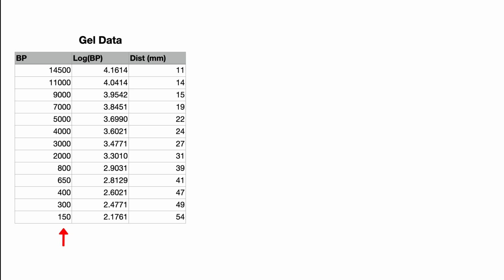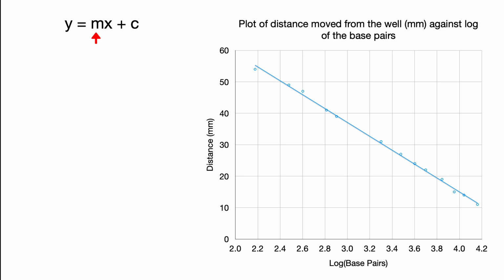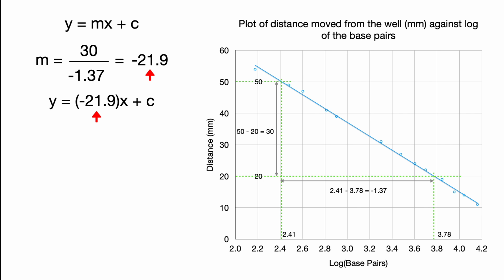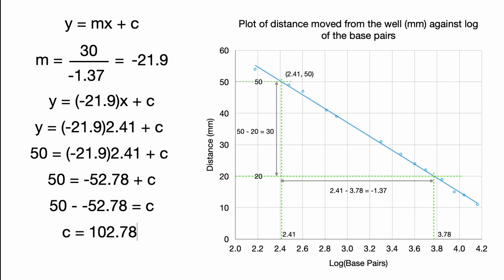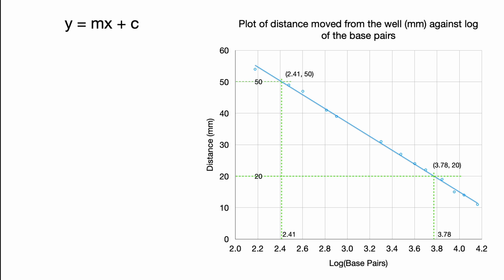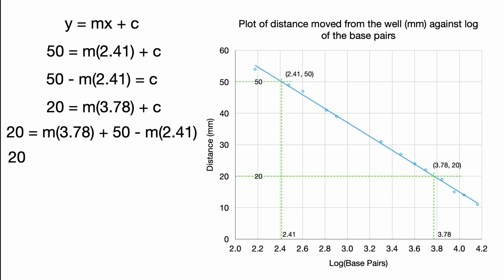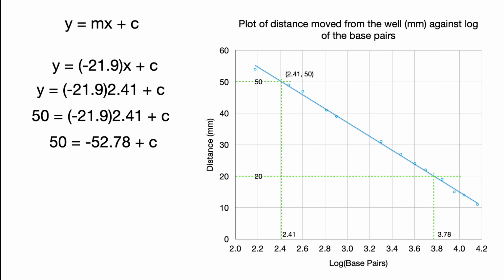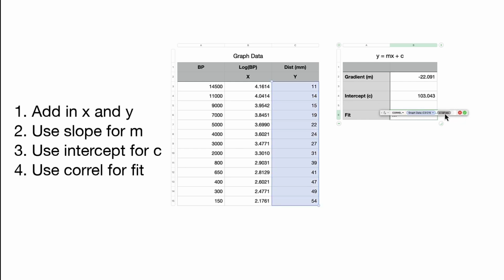How to Calculate the Gradient (m) and Intercept (c) in y = mx + c | Gel Analysis Tutorial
How do I calculate the gradient (m) and the intercept (c) in the equation of a straight line (y = mx + c)?

This video is in response to a question I often get asked: How do Calculate the Gradient (m) and Intercept (c) in y = mx + c  of a straight line on a graph?

In the video, I demonstrate how to calculate the gradient (m) and the intercept (c) in the equation of a straight line (y = mx + c), specifically for analysing DNA and protein gel data. This tutorial answers a common question from my students about deriving these values, which is essential for determining the size of unknown DNA or protein bands in a gel. I cover three methods: using a graph, utilising data from the graph, and applying Excel or Apple Numbers functions. If you’re new to DNA gel data, check out my linked videos on DNA and protein gels in the description below.

Resources:
- 📗 - A free guide giving step-by-step instructions on calculating m and c is available